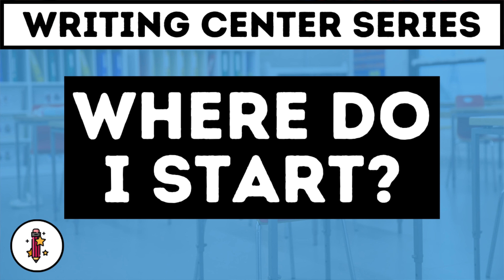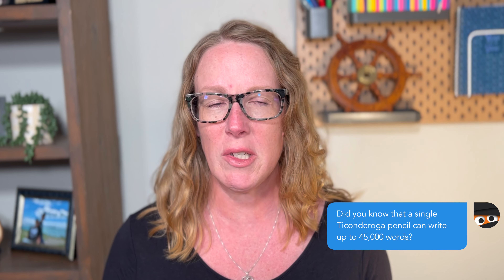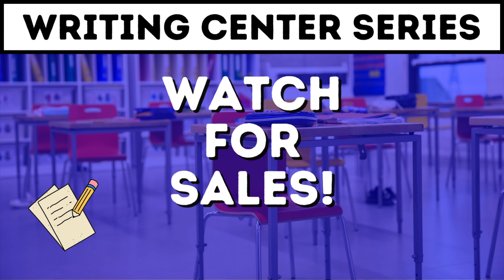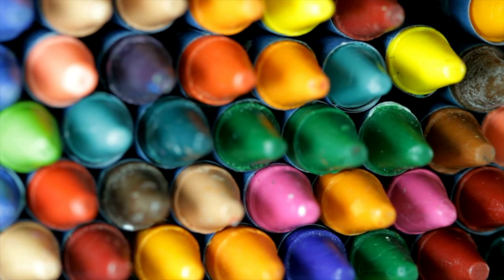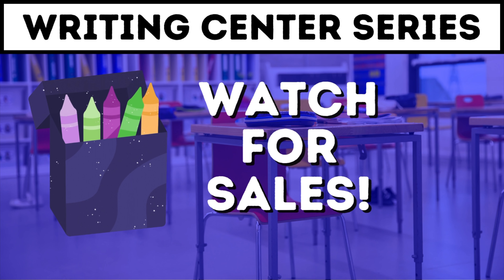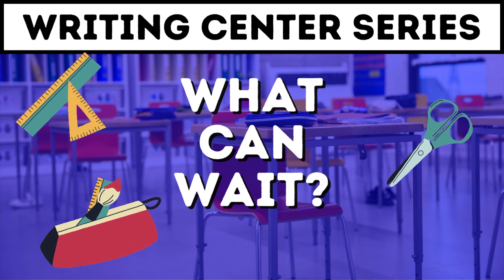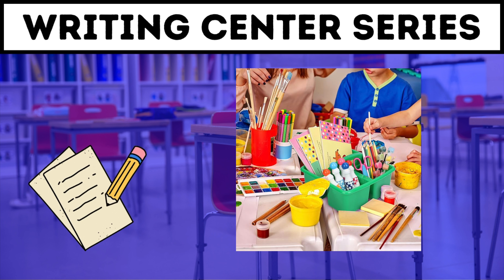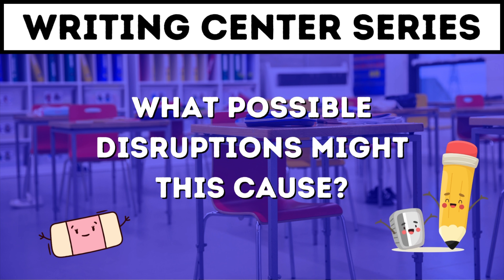Writing Center Supplies You Need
There are so many writing supplies to add to your writing center. How do you know which ones are appropriate for your students? Do they need them all right now? This is the fourth video in a writing center series where teachers will learn to set up their writing center so it lasts all year.

In this video we talk about the right kind of writing center supplies your students need NOW, and which ones can wait until your students are ready. You’ll also learn three questions to ask yourself to know if your class is ready for the “fun writing tools”.

Wondering how to stock up on all of these writing center supplies you need? Don’t worry, we’ve got you covered there too!

▶︎ VIDEO CHAPTERS
0:24  What kind of pencils are best?
0:53  How do I stock up on pencils?
2:07  What about crayons?
2:33  How do I stock up on crayons?
3:27  How will I know if my students are ready for fun writing tools?

▶︎ TALK TO ME, GOOSE
Speaking of writing tools? Are you Team Flair Pen or Team Inkjoy?

▶︎ WHERE TO CLICK
Ticonderoga Pencils
Crayola Crayons In Bulk: ​​

▶︎ FREE WRITING CENTER WORKSHOP
Need help setting up your writing center? Learn all the helpful organizational tips to make sure your writing center stays efficient all year long.

▶︎ THE LITERACY STATIONS LIBRARY CARD
Each of our resources is available for individual purchase. Or, save time and money with the Literacy Stations Library Card! Teachers with a library card can download an unlimited amount of activities each month.

▶︎ ABOUT LITERACY STATIONS
There is never enough time to do everything you would like to do in your classroom. After watching the videos on this channel, you'll be more organized and have more fun projects for your students.
Because, after all, school is supposed to be fun for you too. Our primary goal is to help you set up and maintain the literacy centers in your classroom. But along the way, we’re going to offer free literacy resources for your whole classroom!